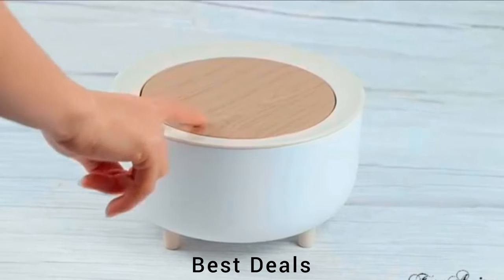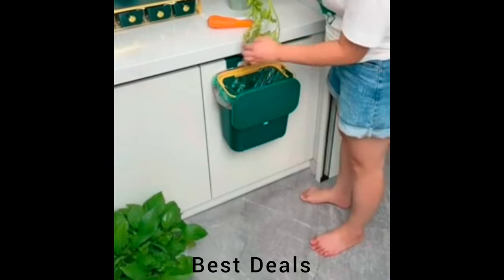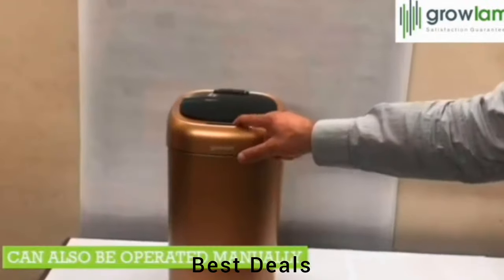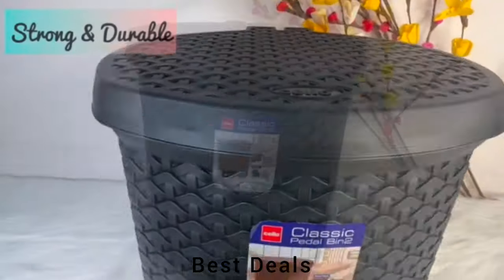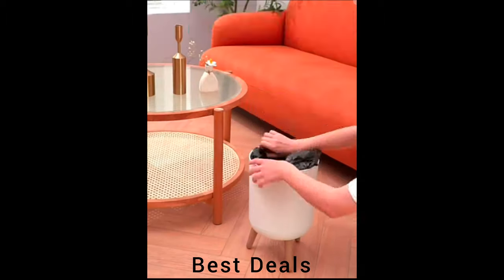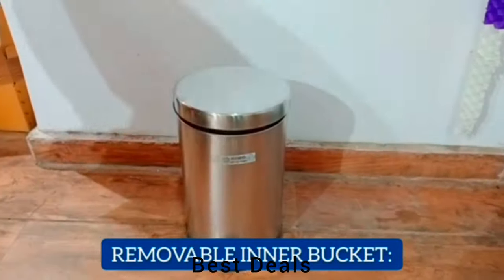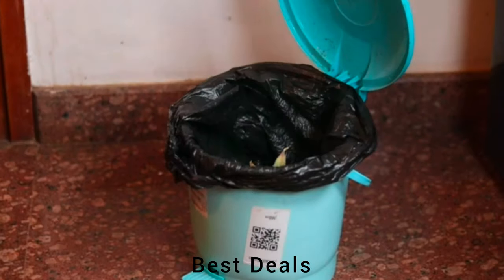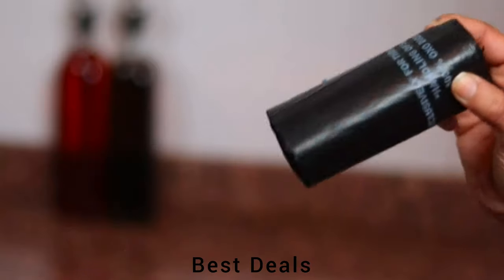Amazon lastest best deals dustbin bins, trash container for kitchen smart sensor dustbin tiny small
⭐Product link :

1. Smart sensor dustbin

2. Twin bins

3. Mini Dustbin

4. Hanging Trash

5. Stainless Steel bin

6. Motion Sensor dustbin

7. Trash

8. Pedal Bin

9. car mini bin

10. Stylish Trash

11. Stainless Steel Dustbin

12. Garbage Bags

13. mini Garbage Bags

If any mistakes in the video, kindly neglect it. Some products name pronounced may be wrong, so please kindly ignore it.